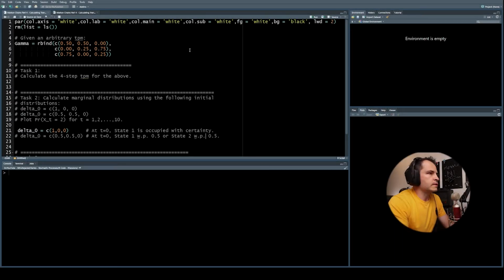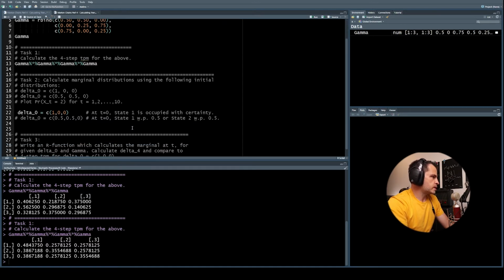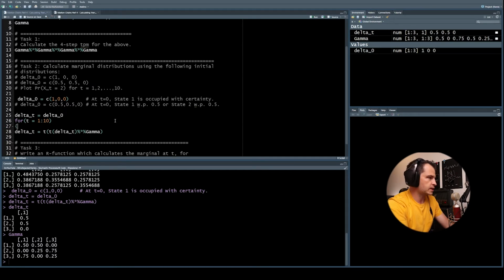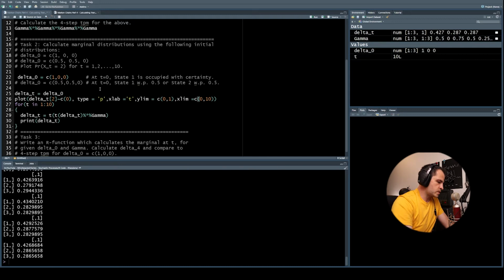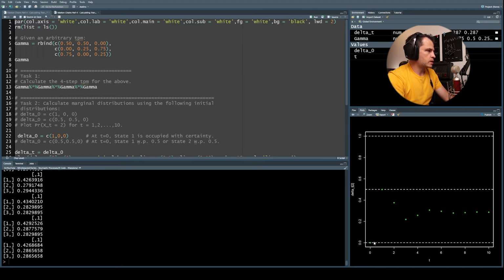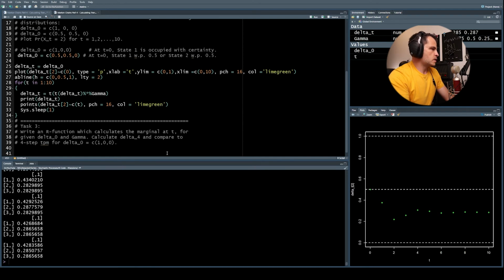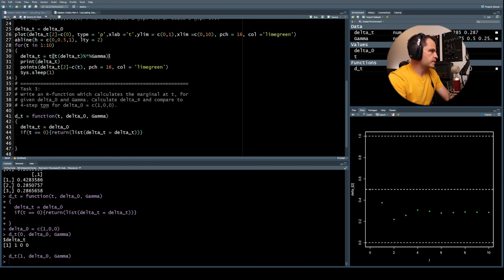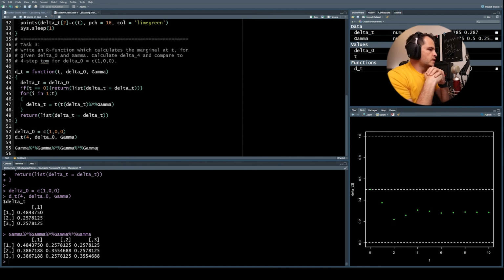Markov Chains 4 - R Session: Calculating Transition Probabilities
This video is part of a series of lectures on Markov Chains (a subset of a series on Stochastic Processes) aimed at individuals with some background in statistical modelling, computing, and linear algebra. To see where this lecture fits on the asynchronous learning tree, follow

Stirzaker, D., 1999. Probability and random variables: a beginner's guide. Cambridge University Press.

Zucchini, W., MacDonald, I.L. and Langrock, R., 2017. Hidden Markov models for time series: an introduction using R. CRC press.

Software and Packages:

R Core Team (2019). R: A language and environment for statistical computing. R Foundation for Statistical Computing, Vienna, Austria. URL

Useful Links:
None.